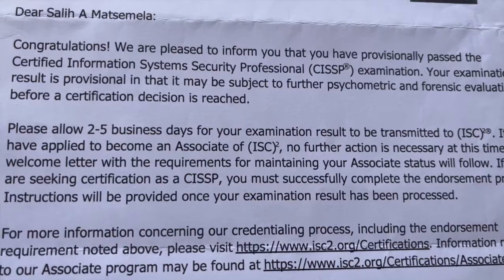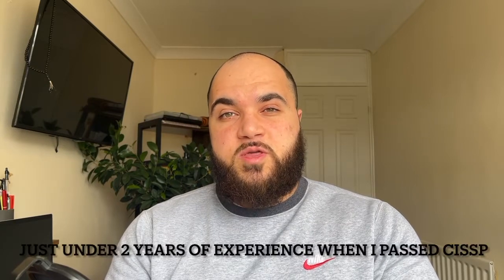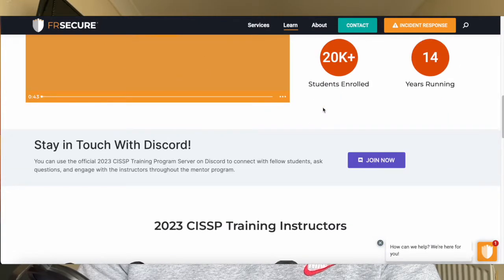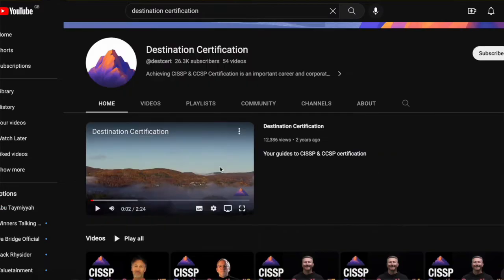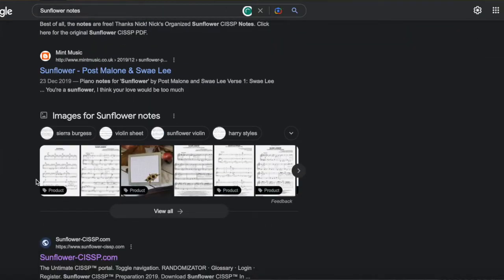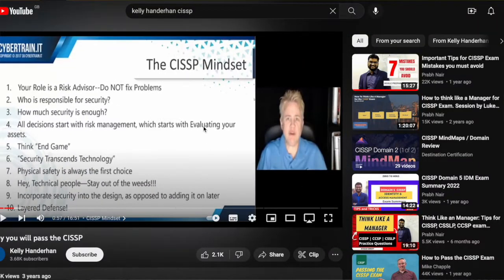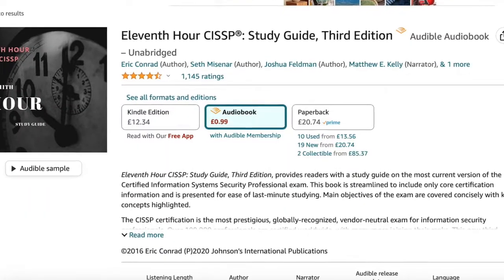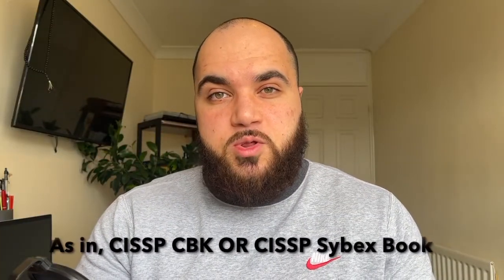How I passed CISSP - Watch if you want to become a CISSP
I will give you the information needed to pass the CISSP exam in this video. I will share all the resources needed to study and share some thoughts on each  - I will also link them in the description.

FRSecure - Youtube Channel: @frsecuremn
Destination Certification - Youtube Channel: @destcert

📘 Chapters:
00:00 - Introduction
00:16 - What is CISSP?
01:06 - CISSP exam need-to-know
02:25 - Self Study vs Paid Courses
03:28 - Resources I used to pass
10:26 - Other useful resources
11:00 - Last thoughts